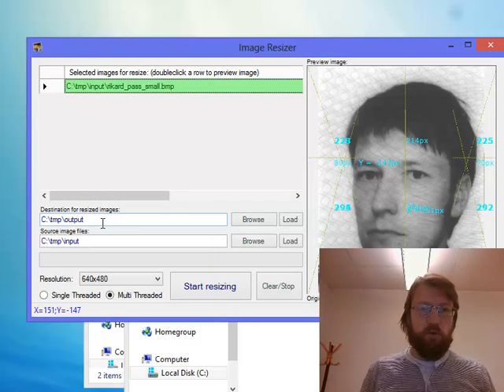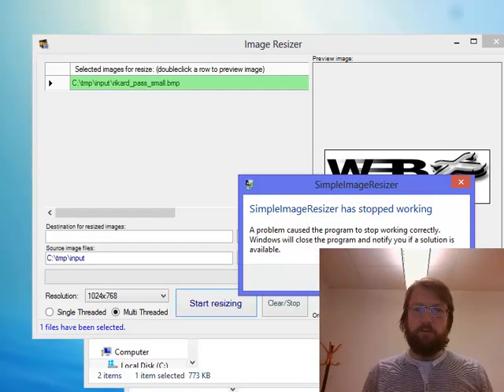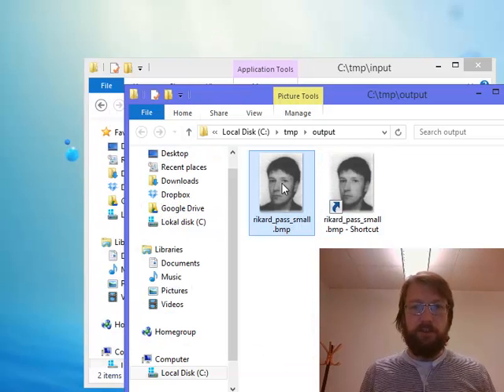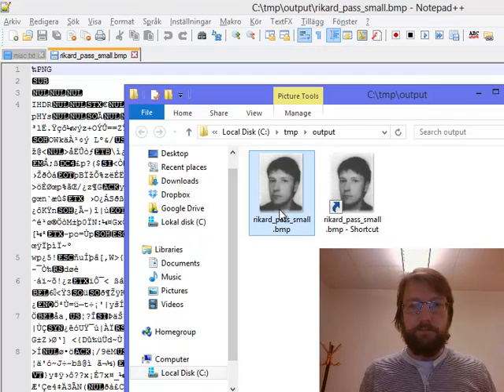Testing Example: Image Galumphing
In software testing, variations (or galumphing) is an important way to increase test coverage, and your observations.
This is just an excerpt, and it won't teach you how to do it in your unique situation.
But it's an example, and it might help...